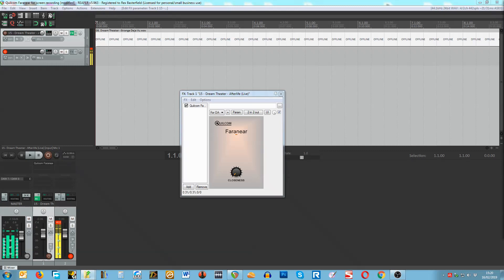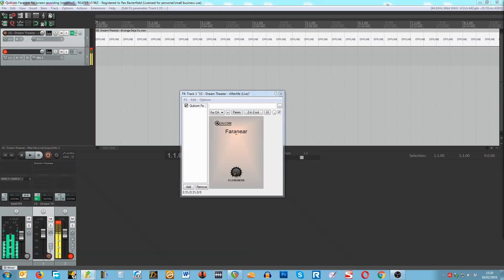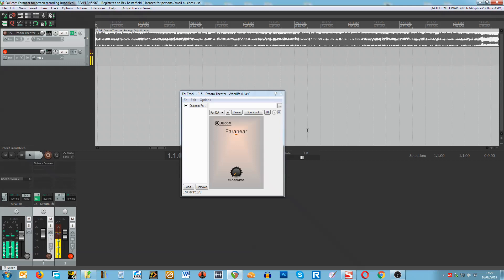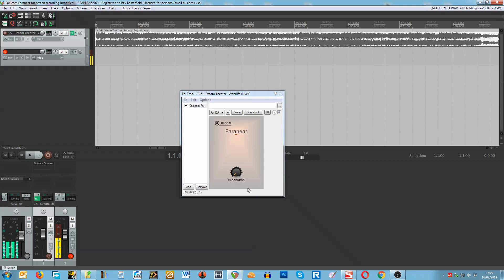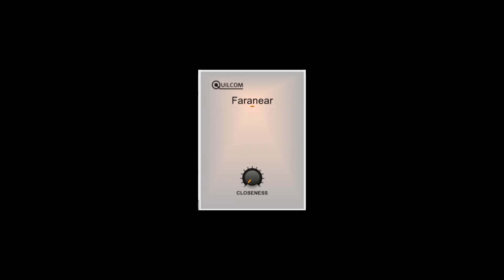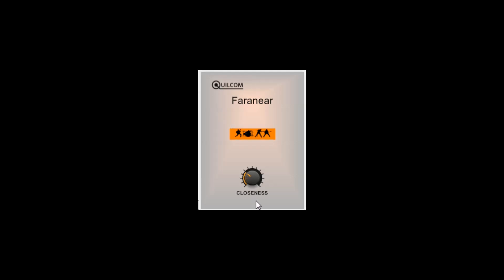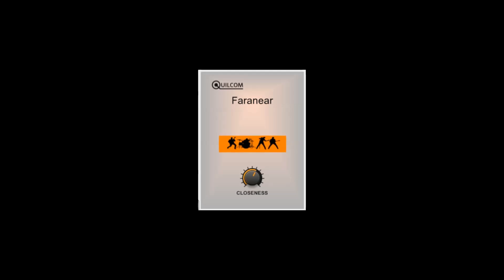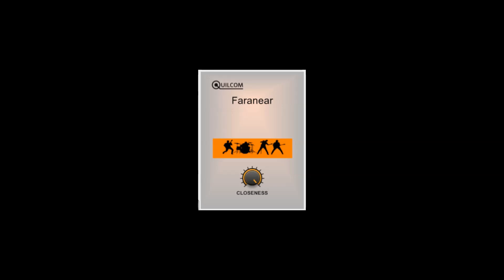Quilcom Faranear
The Quilcom Faranear is an effect to simulate the sound of music coming from a distance. in the Quilcom section.
Update: 64 bit version now available on the website.